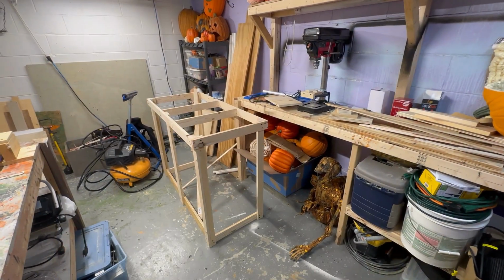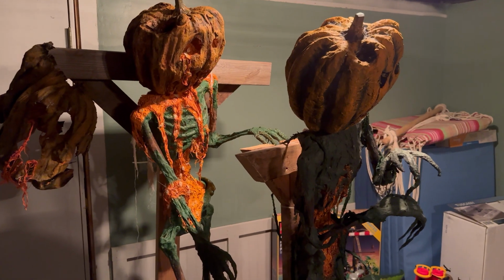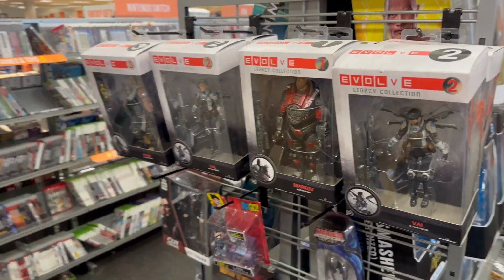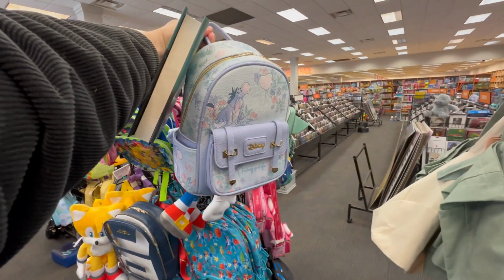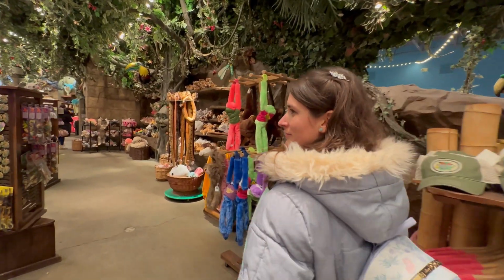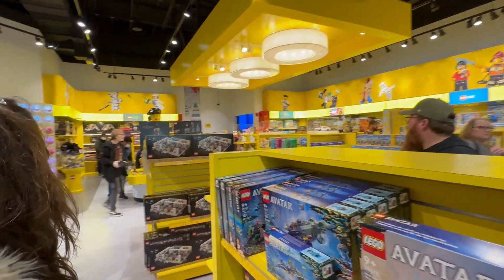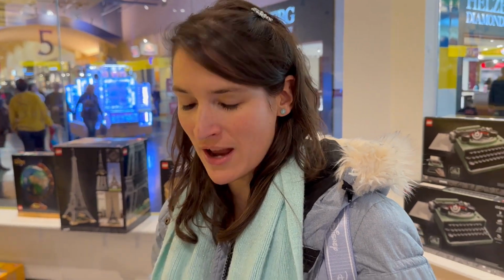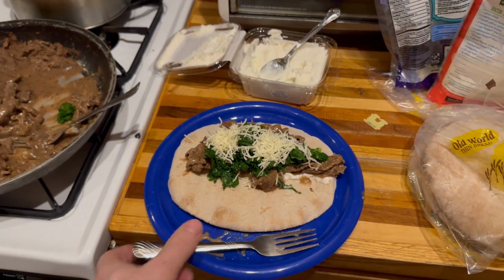Fun day at 2nd and Charles in Auburn Hills Michigan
Hello everyone, I'm back at home filming another short home vlog. Today, we are going to visit 2nd and Charles out in Auburn Hills, Michigan. This is one of my wife's favorite stores, so we decided to head out that direction and do some shopping. We also take a quick spin around the Great Lakes Crossing Mall in Auburn Hills.